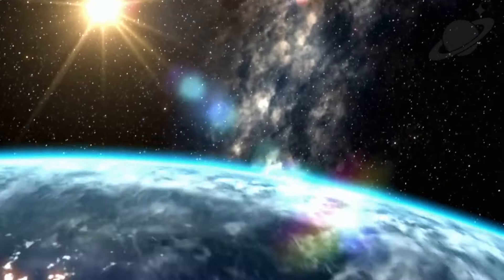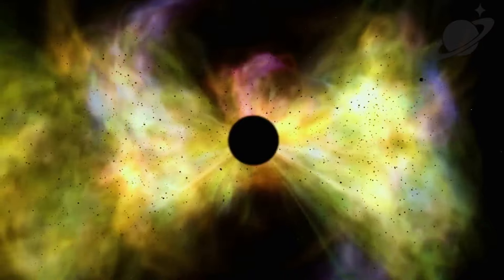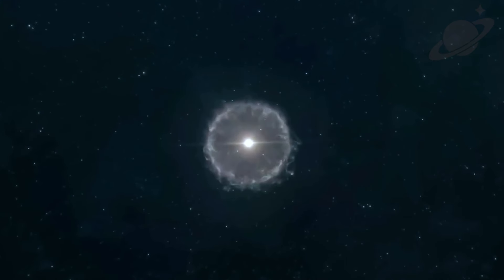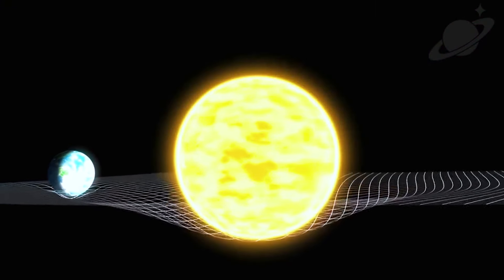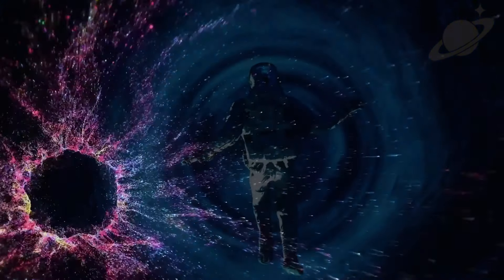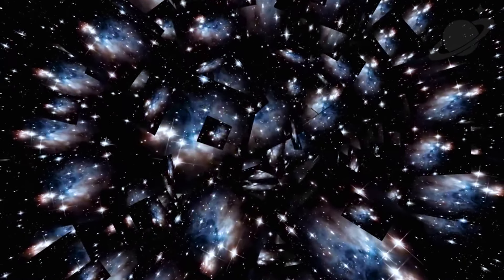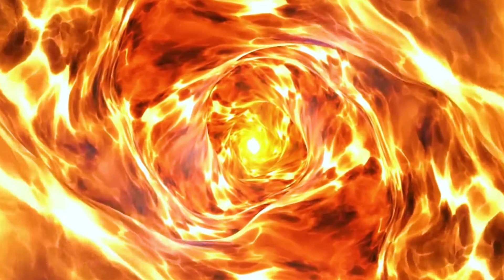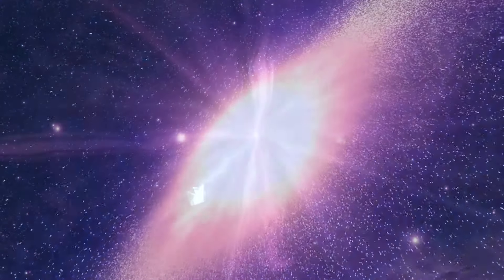What Is Outside The Edge Of Our Universe?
What is outside the edge of the universe? If the answer is truly nothing, then what does "nothing" mean? Let me take you on a journey into the depths and mysteries of the universe. From the early beginning to the end of time. Hope you enjoy!